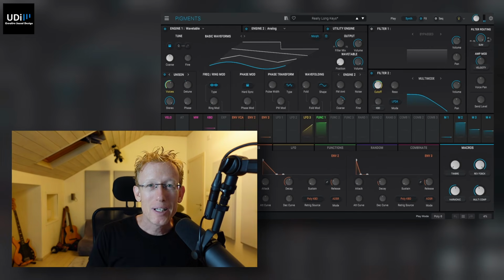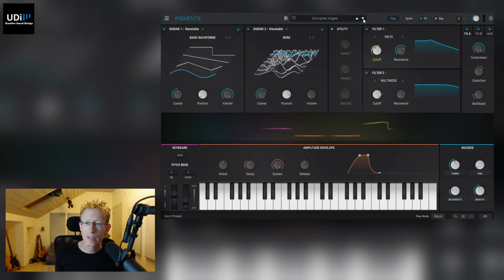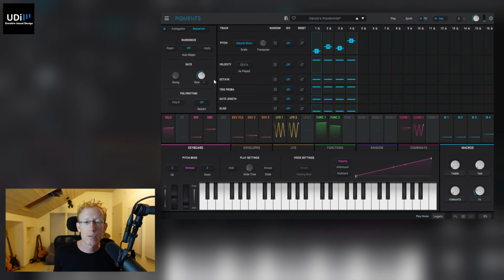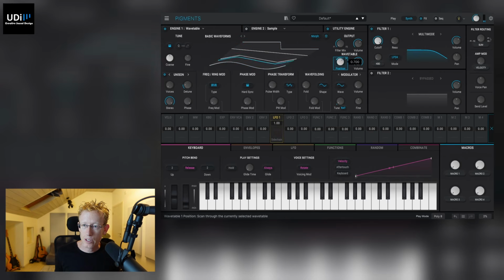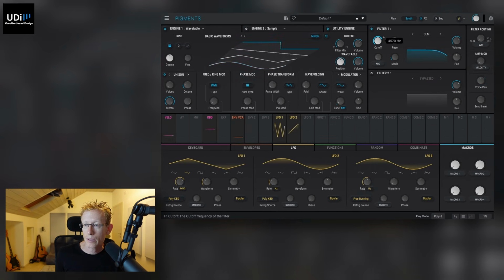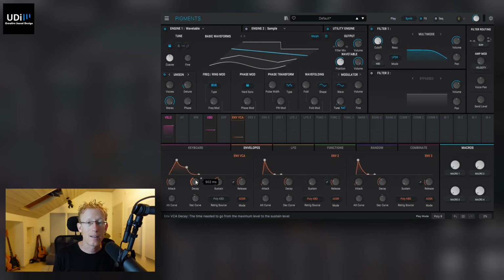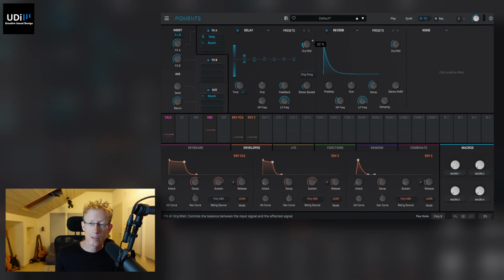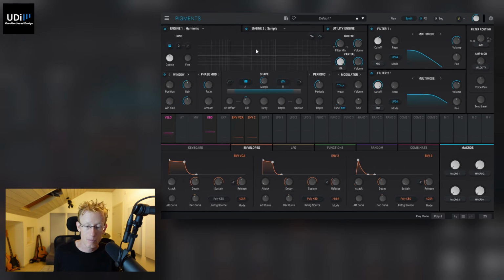Beginners Guide to Arturia Pigments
Arturia Pigments 4 and Synth Basics
Pigments is a softsynth VST with the power to create any sound, from the best mix-ready modern presets to deep custom sound design. Explore every shade of synthesis and make your wildest sonic fantasy a full-color reality, whatever your style.